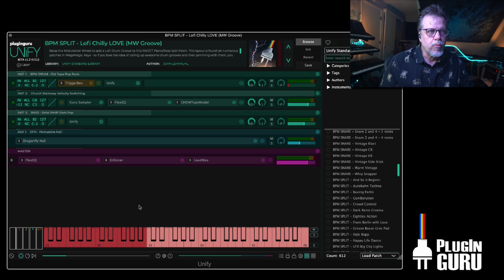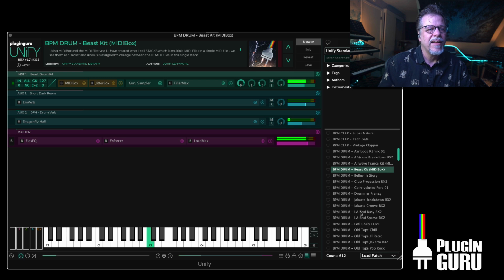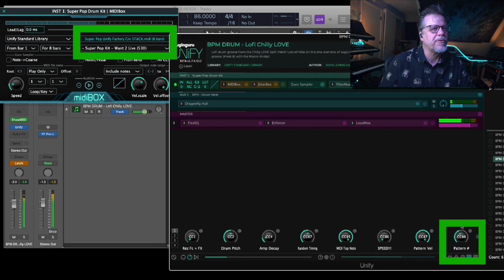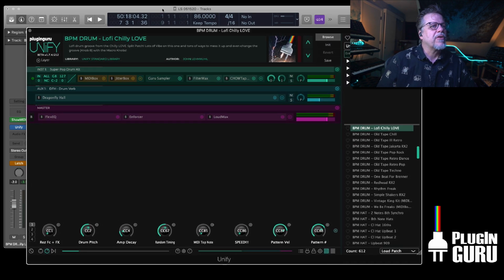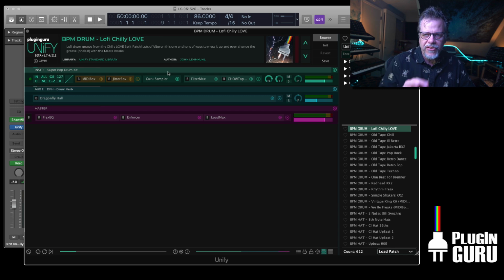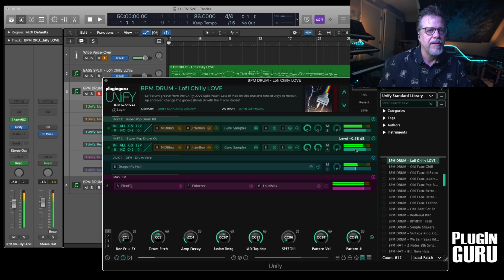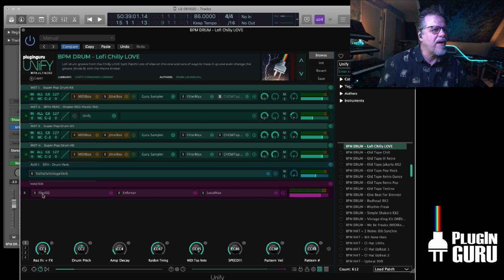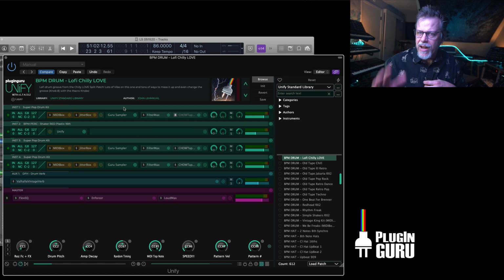OTT#03: Cool Drum Grooves in Unify (Part 1)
In this One Topic Tip video I show how to take a simple drum groove in Unify and make it COME TO LIFE! Remember there are HUNDREDS of drum and percussion grooves you can work with in the various Unify libraries! These tips apply to ALL of them…. Enjoy!

Unify 1.8 will be released on February 17th!

We thank you sincerely for your continued support!
When you purchase our libraries, that keeps us in business making new sounds & software for you!